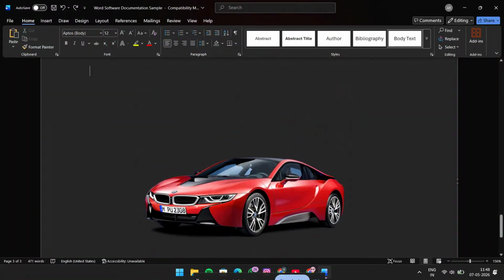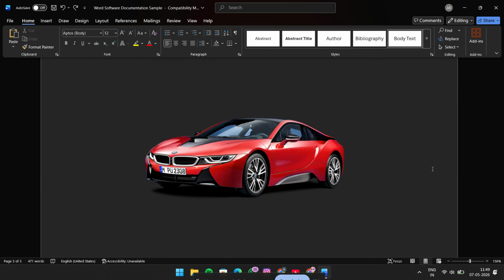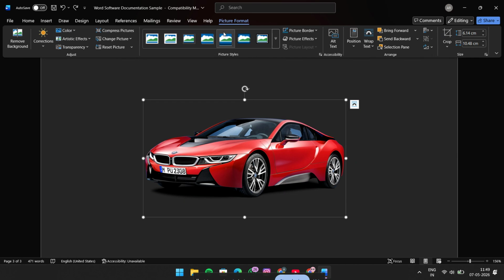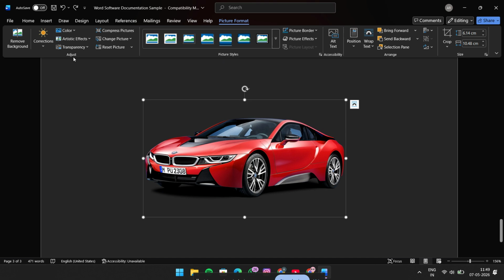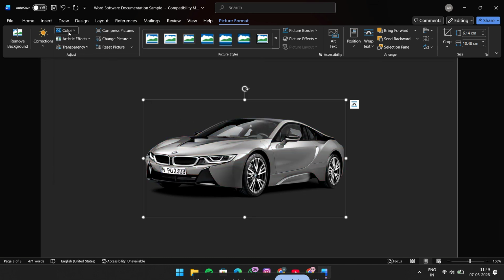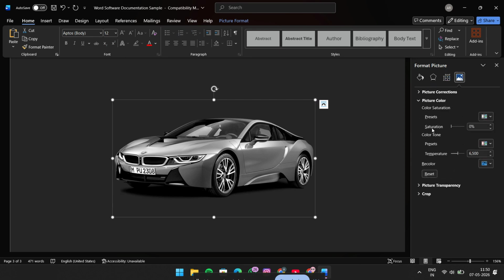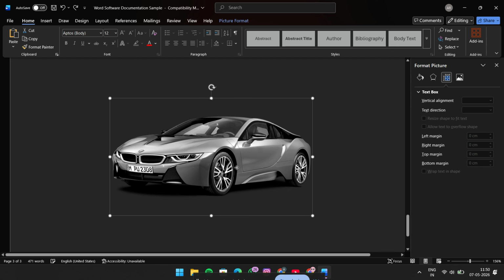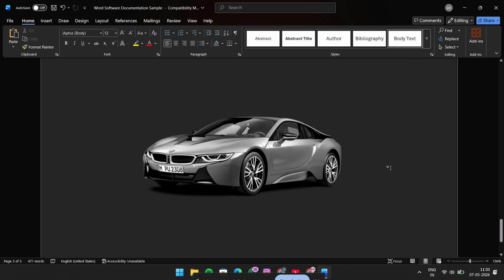How To Make An Image Black And White In Microsoft Word (Easy Guide)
Learn how to make an image black and white in Microsoft Word using the Picture Format tab and Color settings. This quick tutorial shows you how to reduce saturation to 0% for a clean black and white effect.

🕚Timestamps:
0:00 Intro
0:15 Select The Image
0:28 Open Picture Format
0:40 Click Color
0:55 Set Saturation To 0%
1:10 Review And Adjust The Image
1:28 Outro

✍️What You'll Learn In This Video:
• How To Make An Image Black And White In Microsoft Word
• How To Use The Picture Format Tab In Microsoft Word
• How To Change Image Color Settings In Word
• How To Set Saturation To 0% For A Black And White Effect
• How To Edit Pictures Directly Inside Microsoft Word

💡Pro Tips:
• Make sure the image is selected before looking for Picture Format.
• If the effect looks tinted, confirm saturation is set all the way to 0%.
• Use text wrapping to keep your layout clean after editing the image.
• Repeat the same steps for multiple images to keep a consistent style.
• This is ideal for reports, handouts, and professional documents.